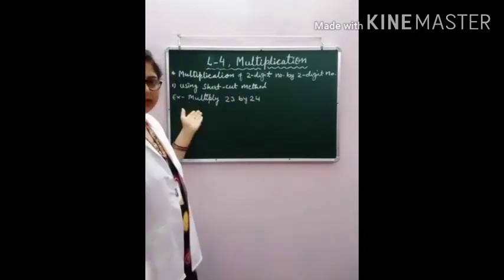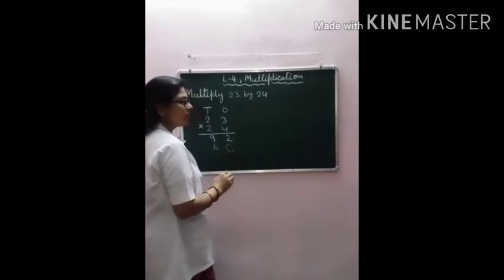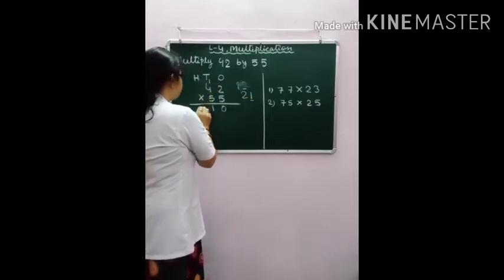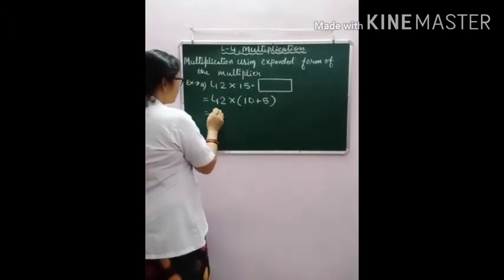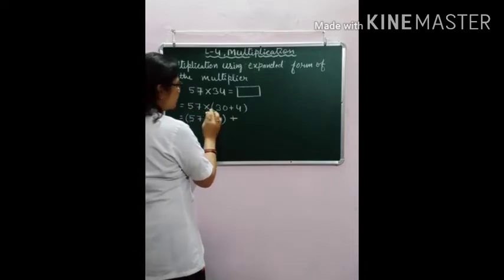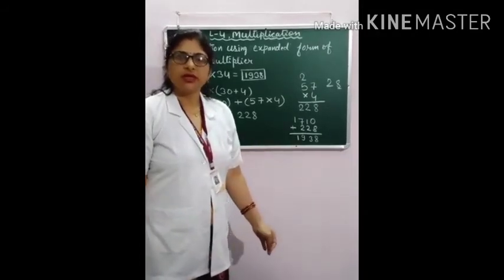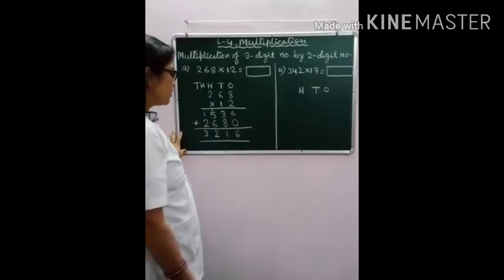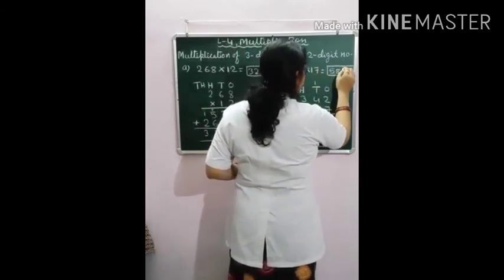Class :3-Subject : Maths- CH-Multiplication(Part-3)-By Mrs.Niru Kumari